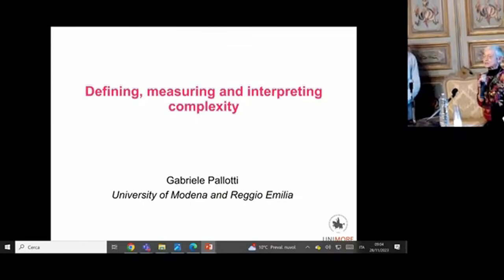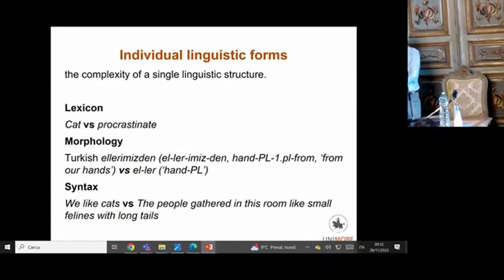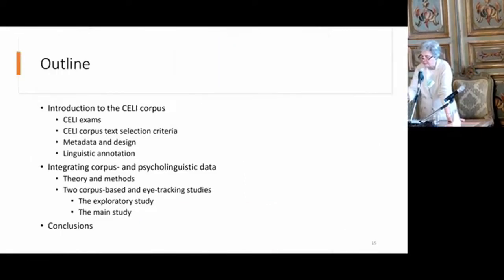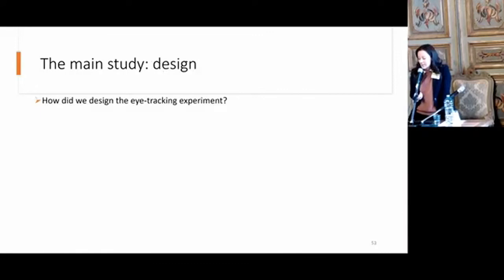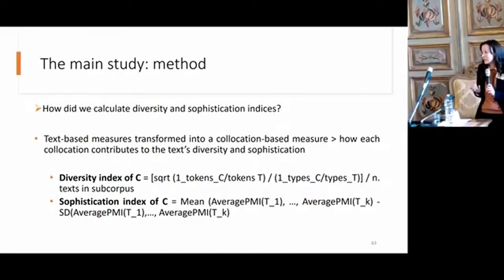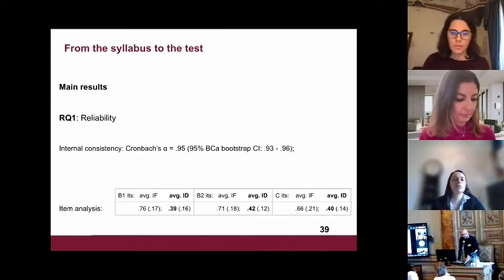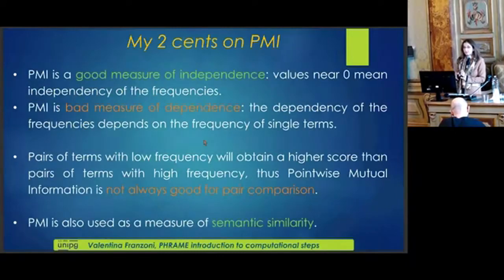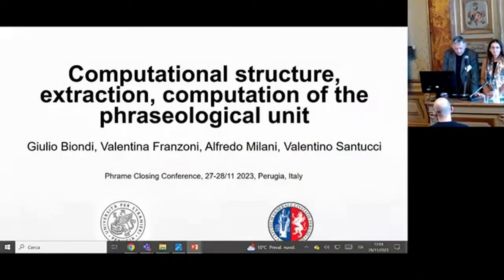PHRAME Conference: Day 2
The full program of the conference is available at the following